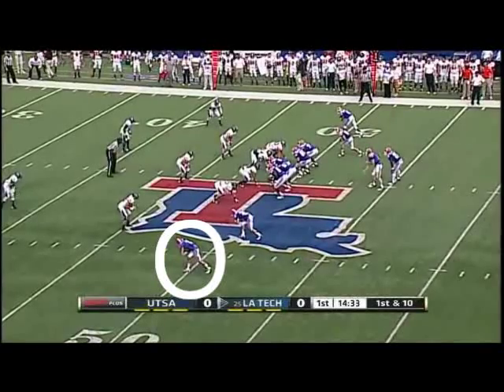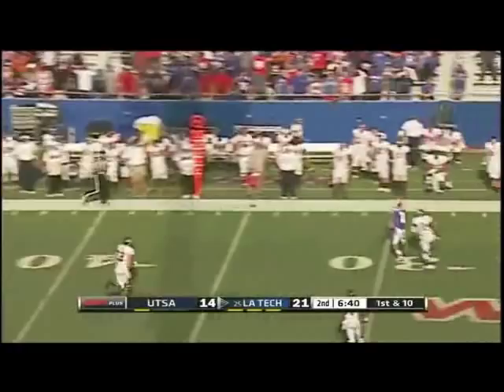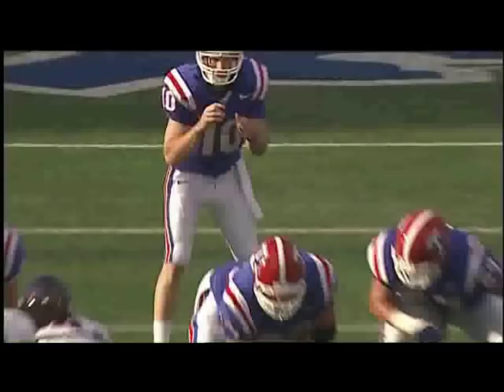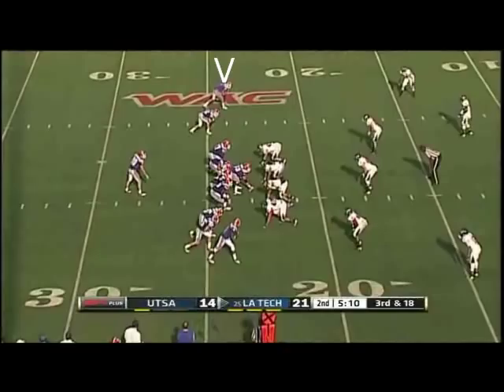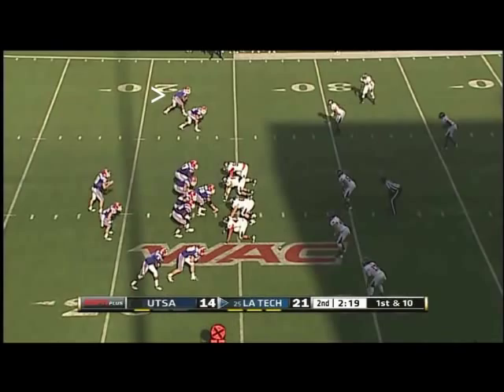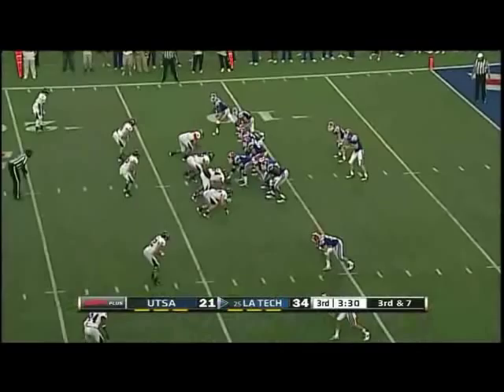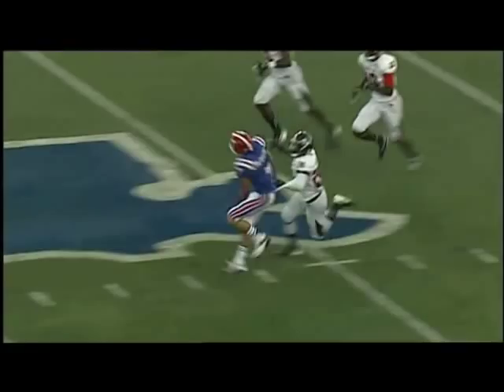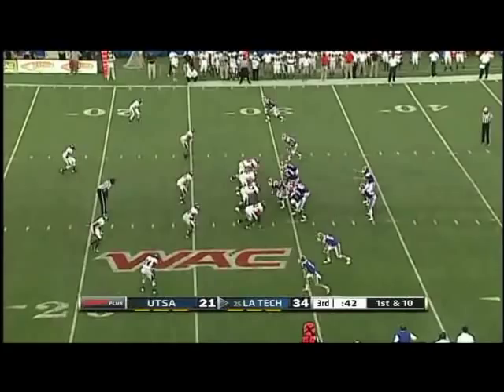Myles White - Louisiana Tech Football - WR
Myles White SR WR Louisiana Tech vs. UTSA 2012 Highlights